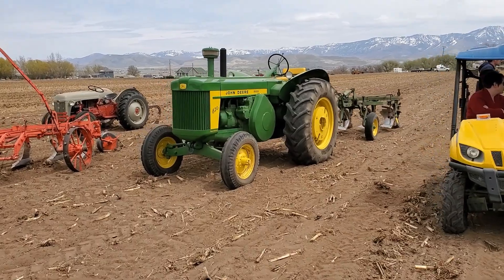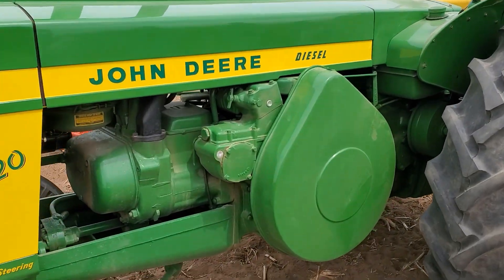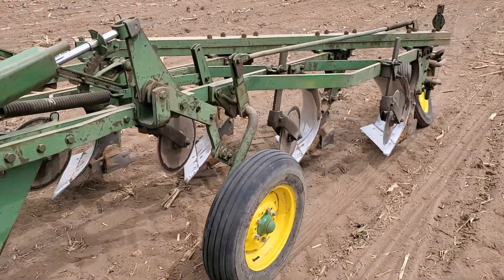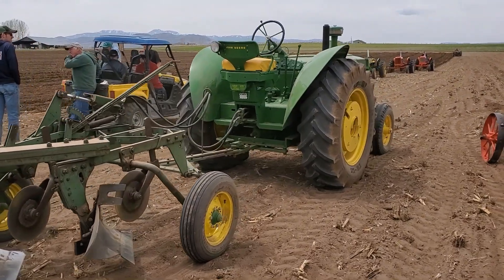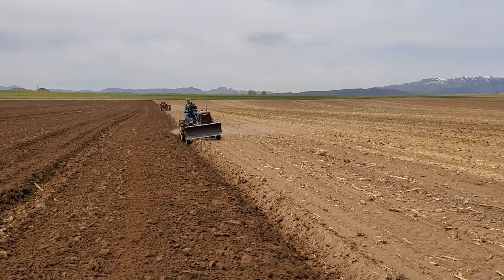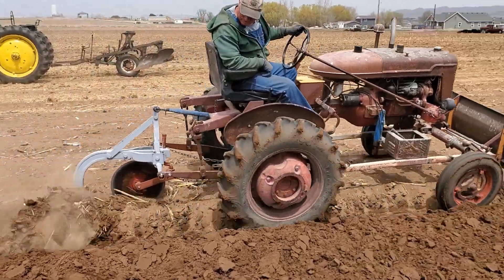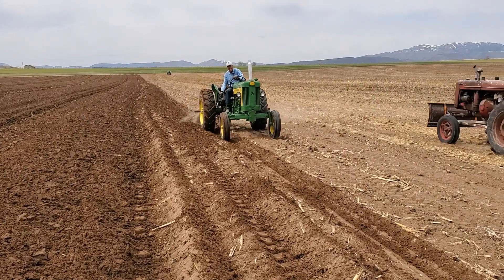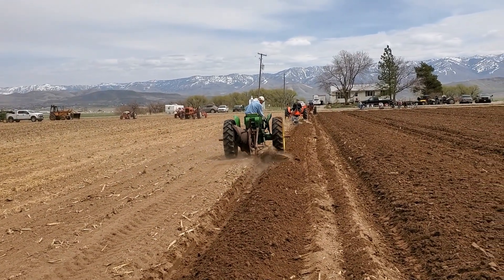John Deere 820 at Spring Plow Day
Cache Valley 2021 Spring Plow Day.  John Deere 820, Farmall A, Allis Chalmers WD, John Deere 430, John Deere AN, and Massey Harris 333